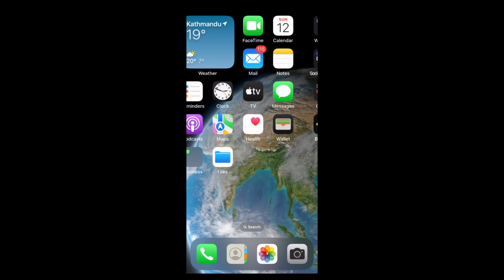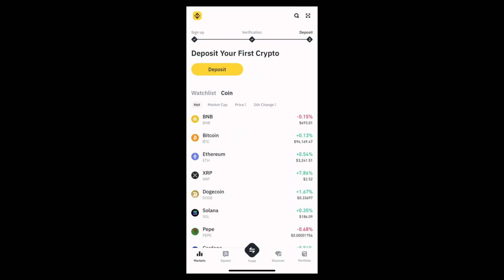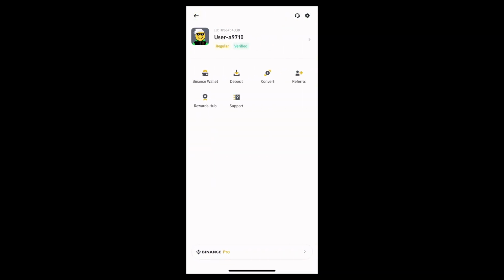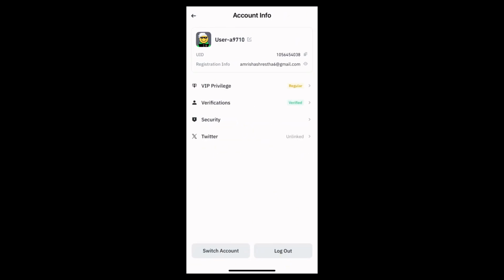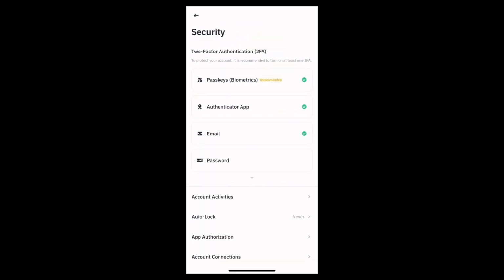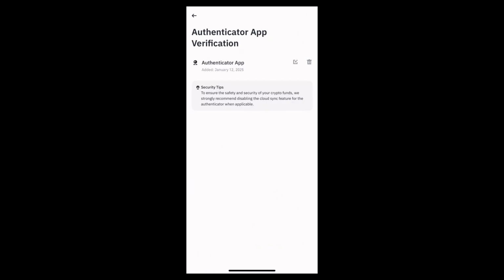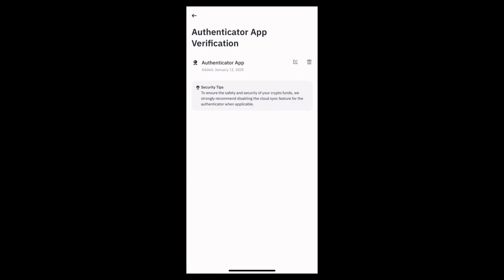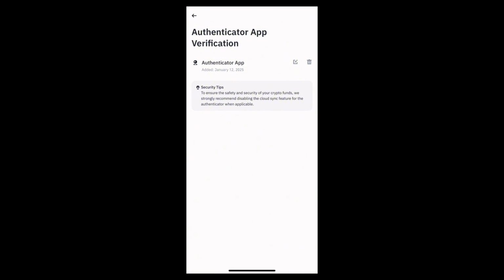How to Enable Secondary Verification on Binance 2025?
Protect your Binance account with an extra layer of security! 🔐 Learn how to enable secondary verification on Binance to safeguard your crypto assets from unauthorized access.

This step-by-step tutorial will walk you through the process of setting up 2FA (Two-Factor Authentication) for your Binange account.